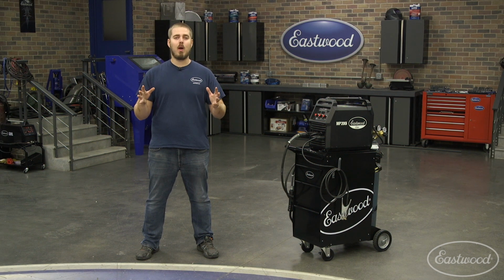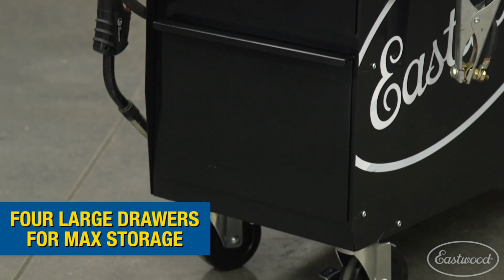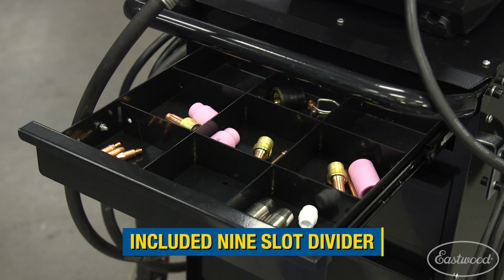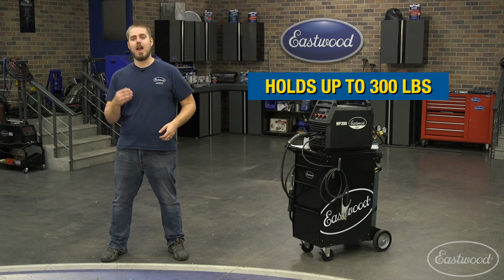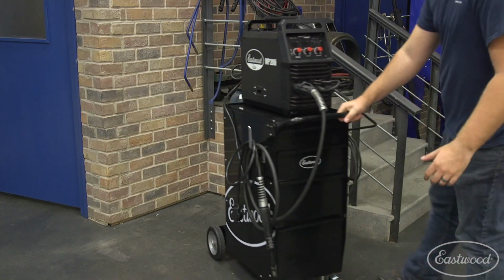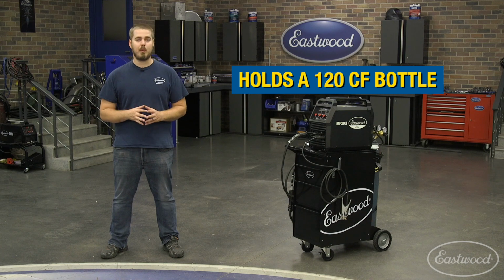Toolbox Welding Cart - Keep Your Welding Supplies CLOSE & ACCESSIBLE! Eastwood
The toolbox welding cart is a great addition to any shop that will be doing a lot of welding because you can store your supplies right next to your welder!

THE EASTWOOD TOOLBOX WELDING CART

Perfect combination of cart and toolbox to save space.

Heavy duty cart holds up to 300lbs
4 drawers to conveniently store all accessories and consumables
Extra large bottom drawer is 16" x 11" x 8"
Large 4" front swivel casters. Extra Large 7" rear wheels for easy mobility
Heavy duty steel rod axle
Holds up to a 120CF bottle
1 Year Warranty
This steel MIG welder cart is designed to transport a MIG, TIG or even a Plasma Cutter. It's perfect for the Eastwood MIG 135 or 175, Elite 140i or 200i, a TIG 200 or a Versa-Cut Plasma Cutter. Will hold other welder brands too, but are you seriously even considering another brand? Eastwood gives you a great warranty on welders and plasma cutters plus a 90 day money back guarantee.